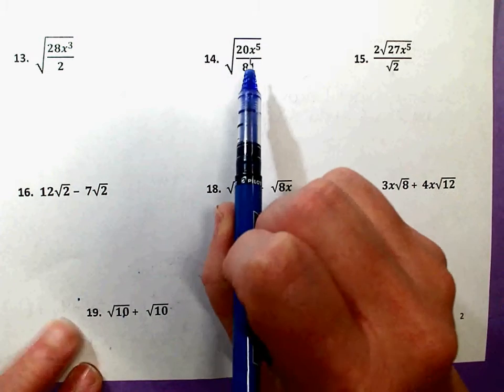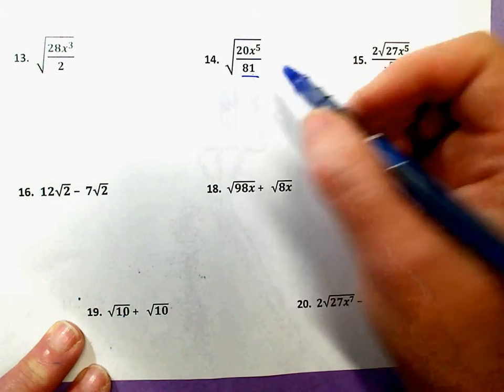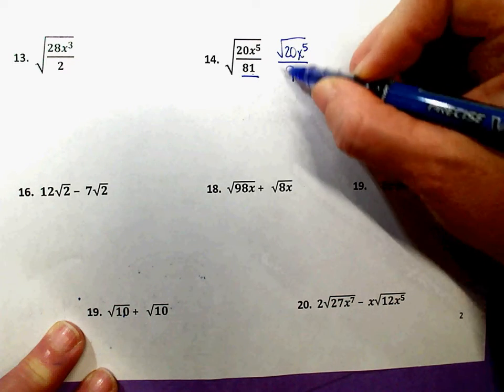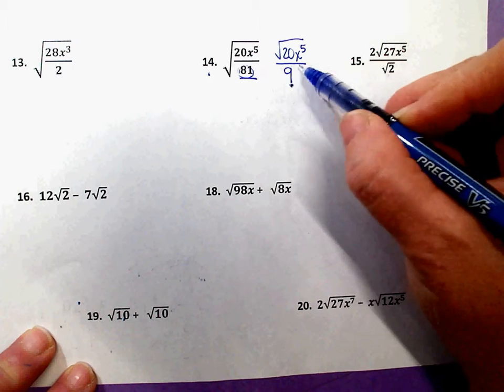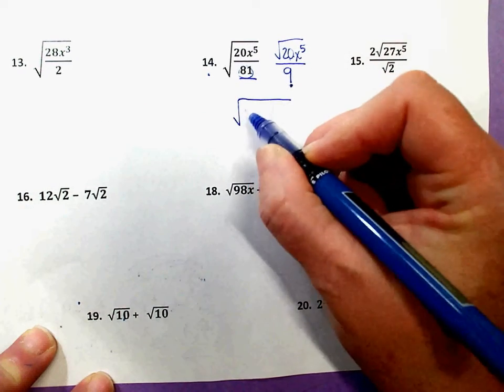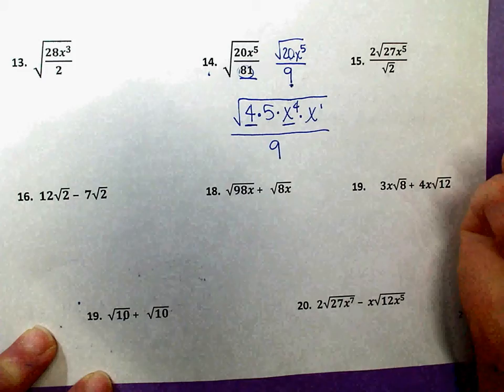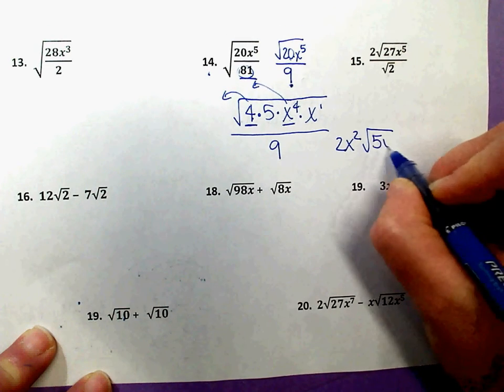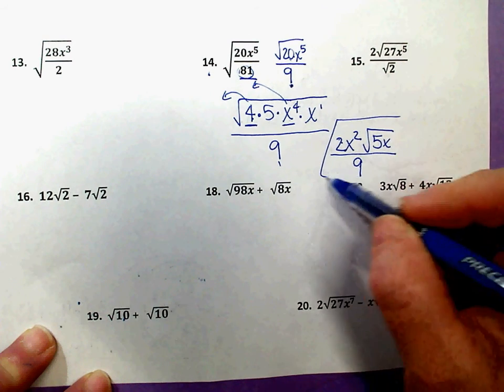U4 REALS AND RADS #14